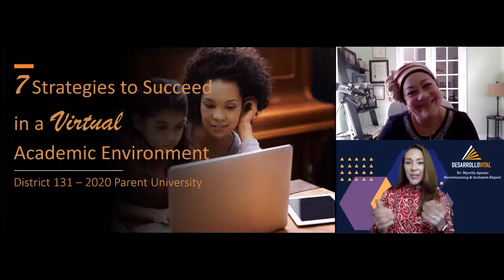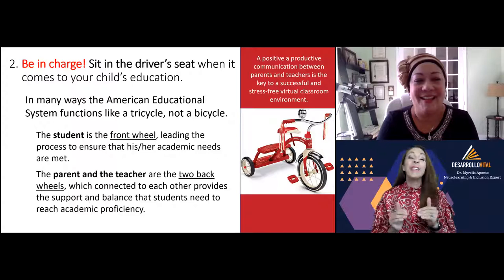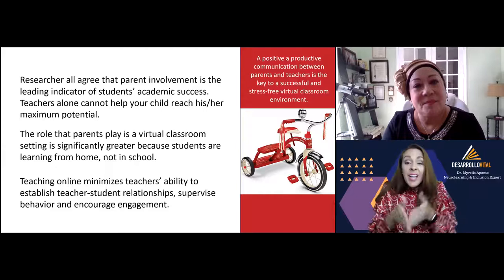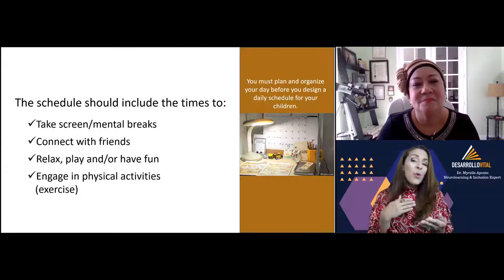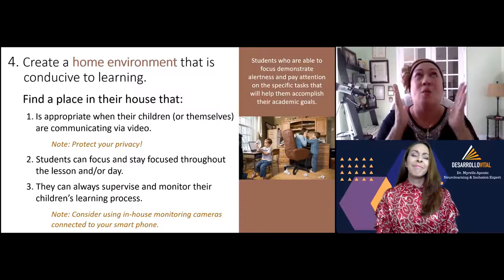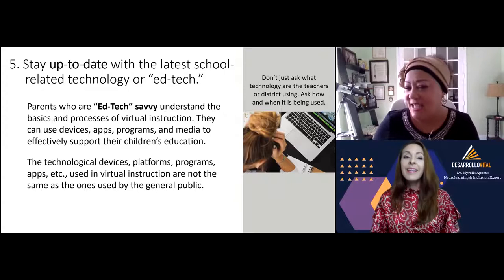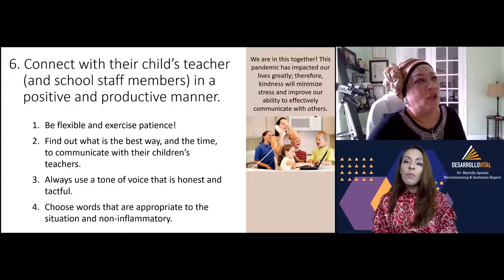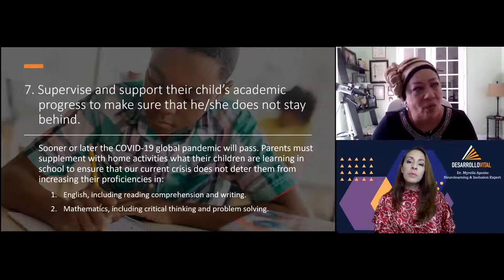7 Strategies to Succeed in a Virtual Academic Environment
The purpose of this video presentation is to provide parents seven strategies to help their children achieve academic success in a Virtual Academic Environment.